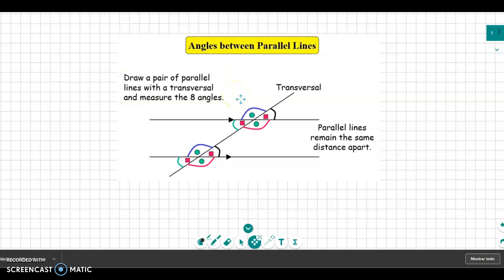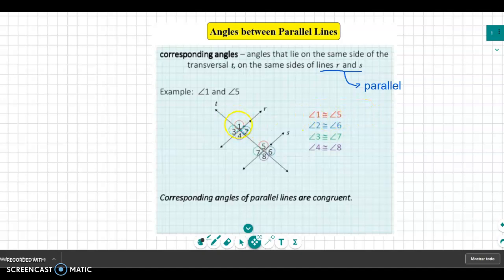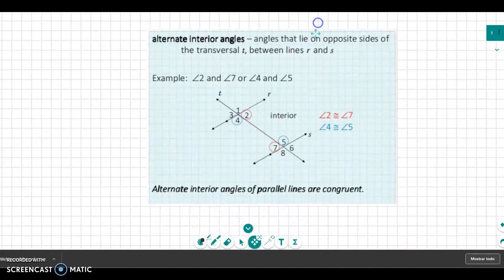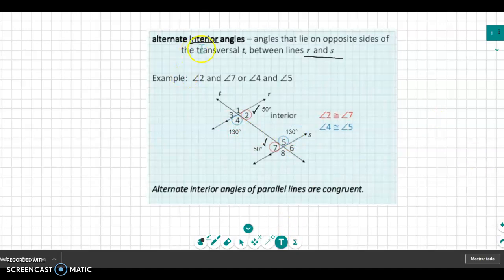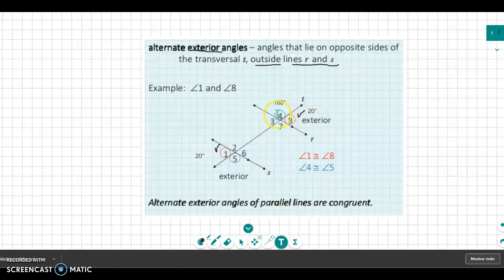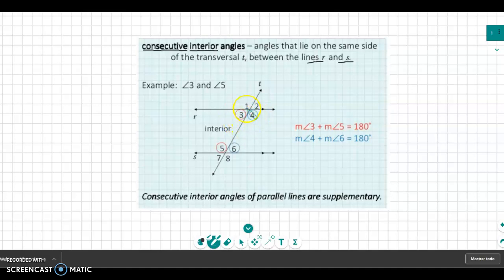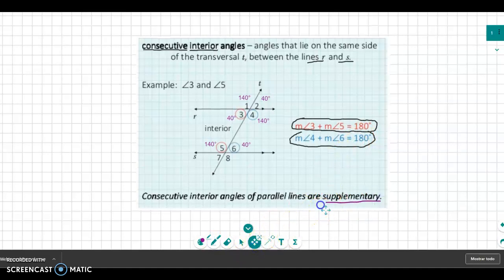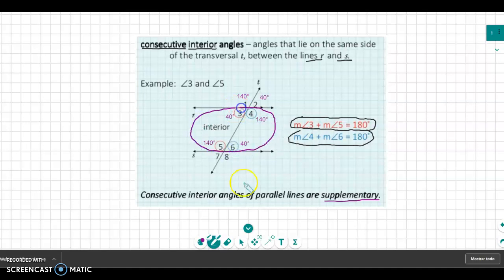Angles between parallel lines